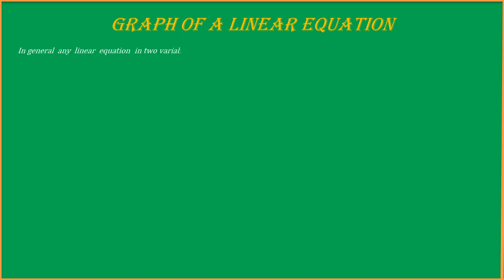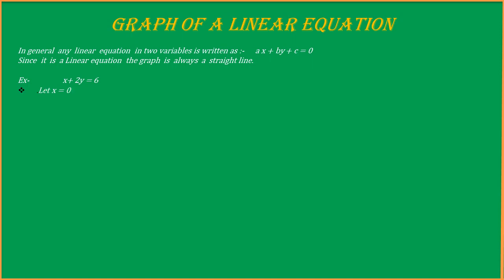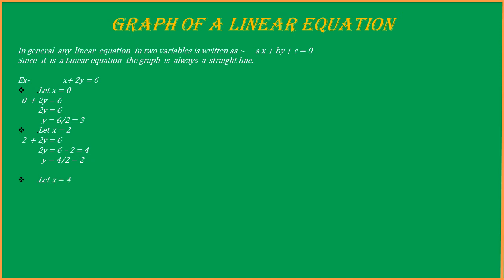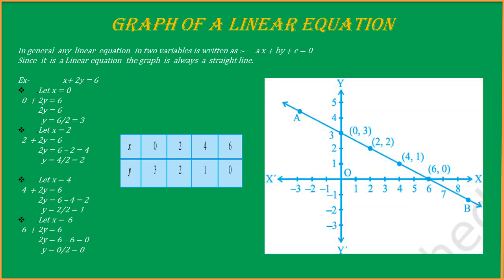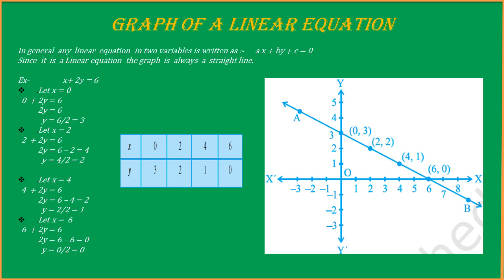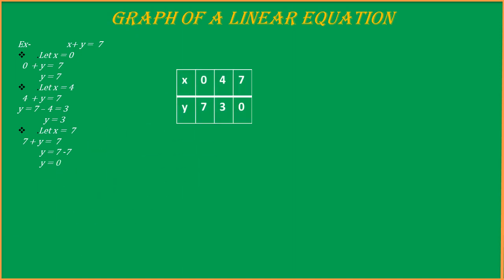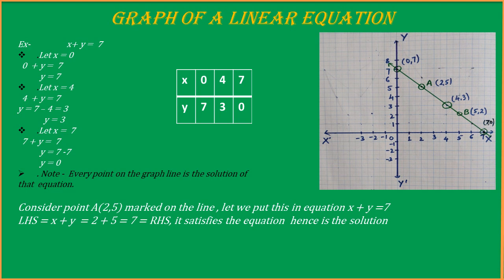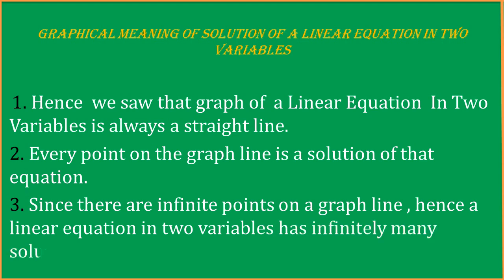Graphical representation of Linear In Two Variables, Linear Equations in two variables, Class IX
Graph plotting and graphical meaning of solution of Linear Equation by Govind Pandey (gpd)